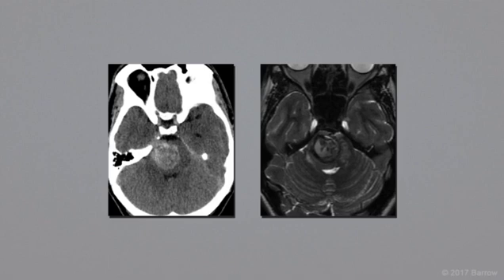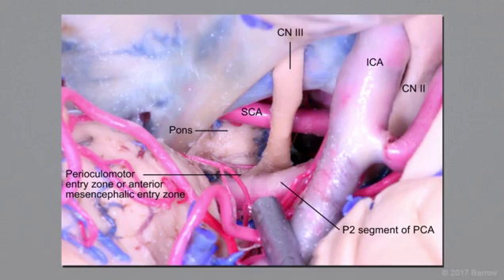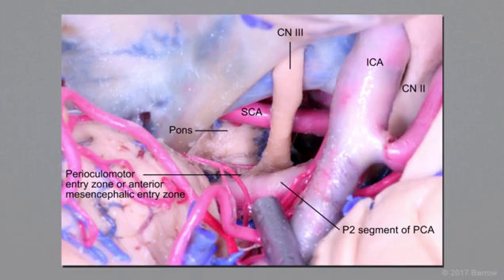Brain surgery- animation 5 1